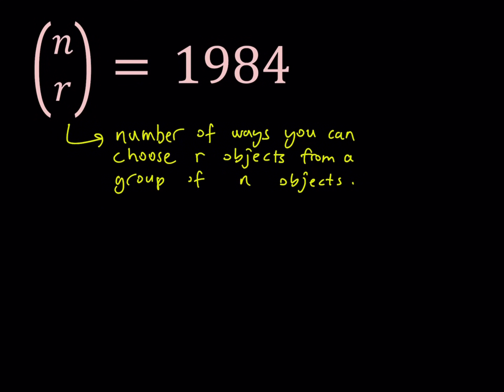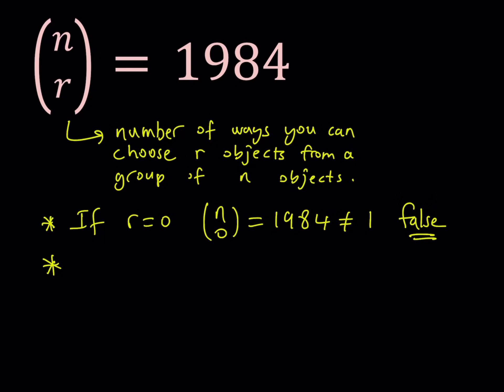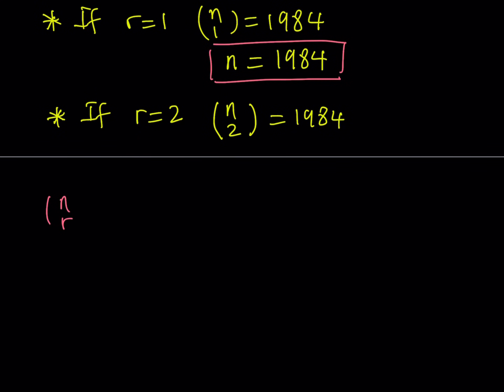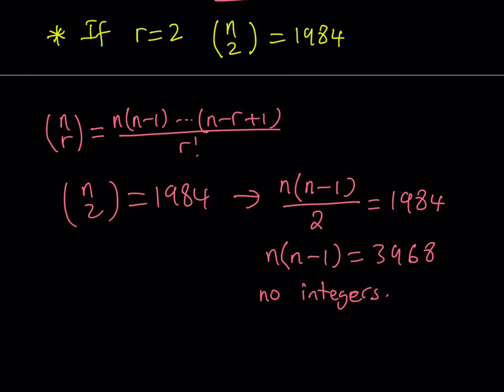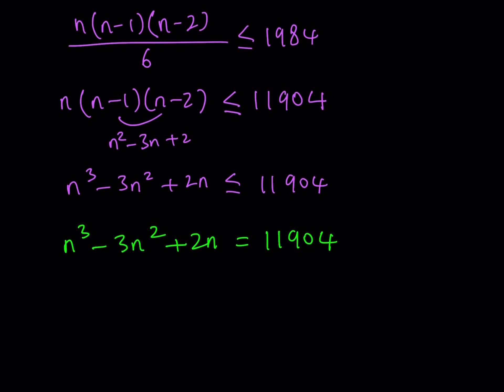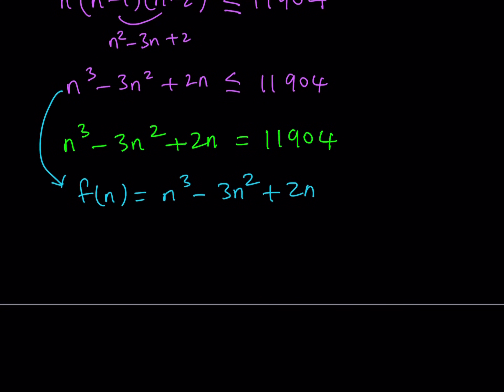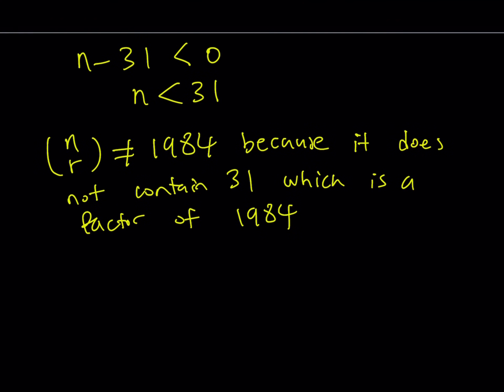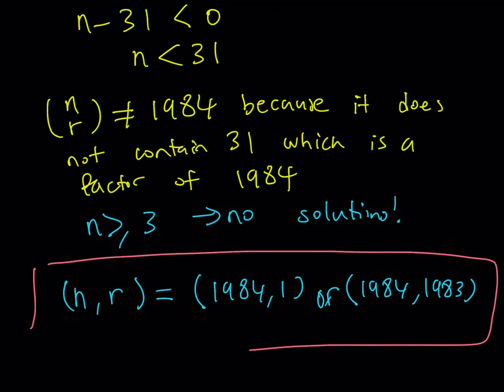A Combination Equation (n choose r = 1984)